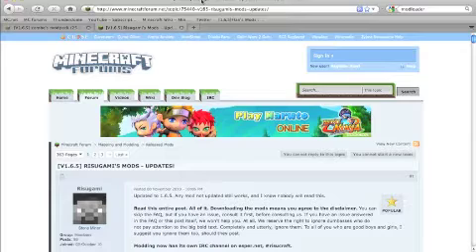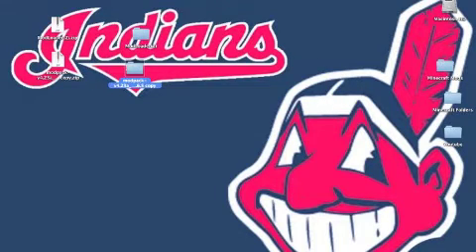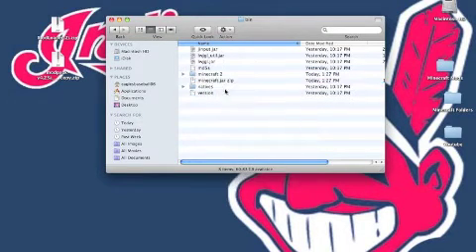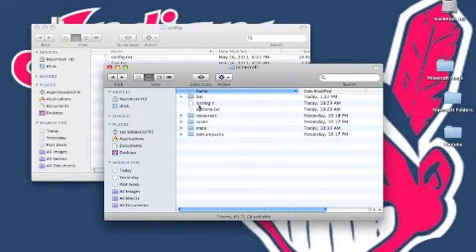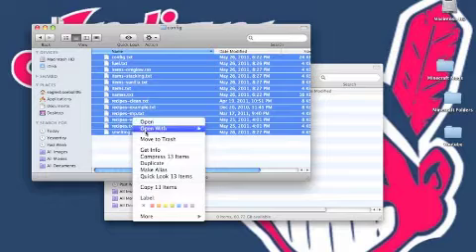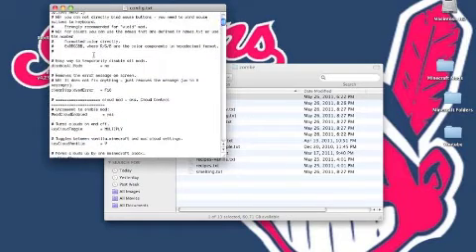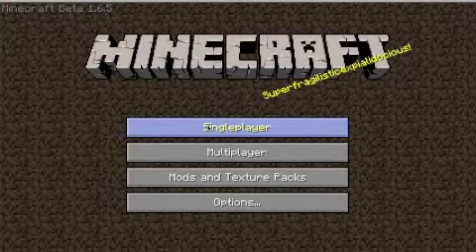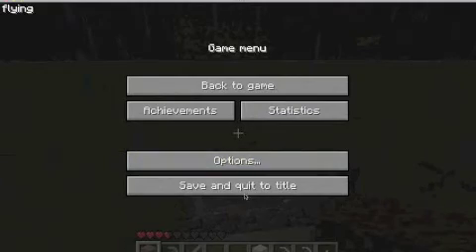Minecraft How to Install Zombe's Mod Pack for beta 1.6.6 on the mac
hey there, in this video i will show you how to install zombe's mod pack for minecraft ebat 1.6.5 on the mac. OK but when installing, the config.txt you need to open it and find the part where it says "Easy way to temporarily disable all mods.
disableAllMods        = no"     you need to delete the # so it is"Easy way to temporarily disable all mods.
disableAllMods        = no so it looks like that and you need to delete the # before any of the mods you want enabled.